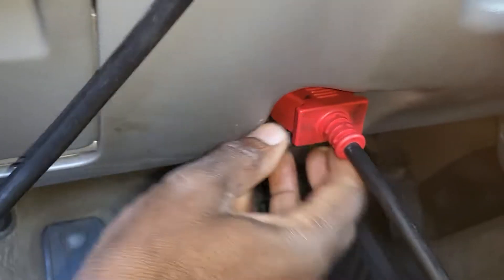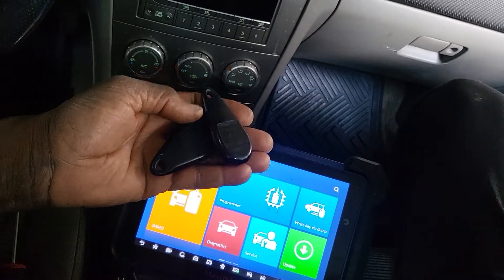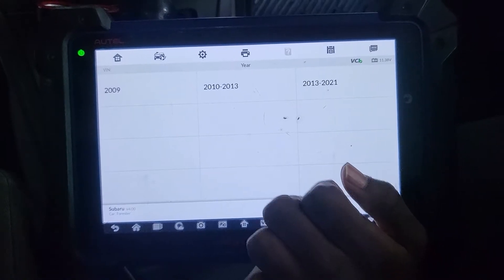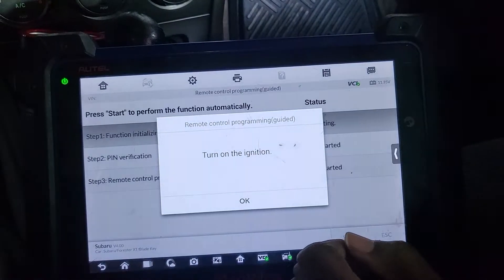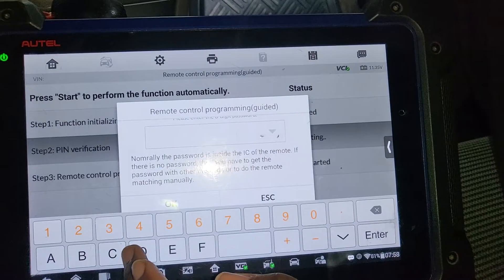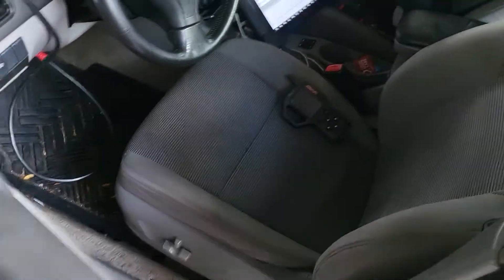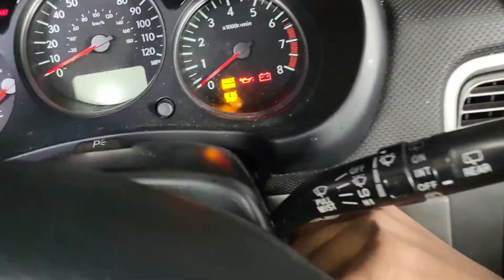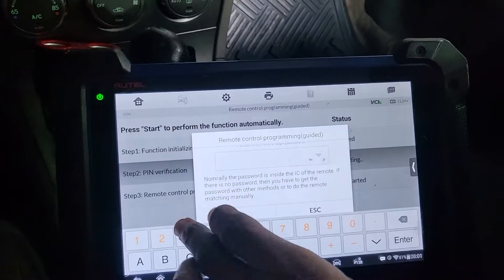2006 Subaru forester Remote Key Fob Programming Step By Step